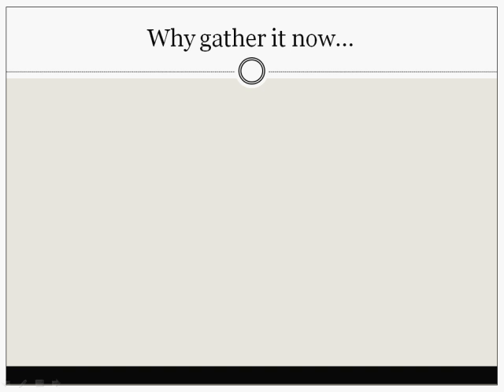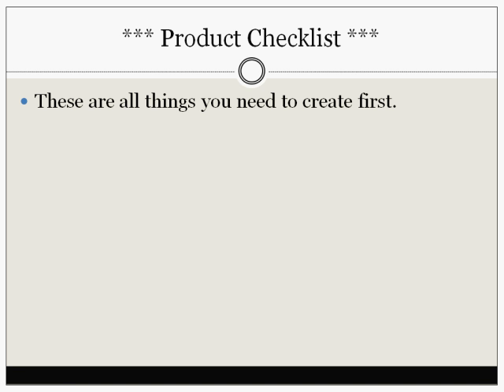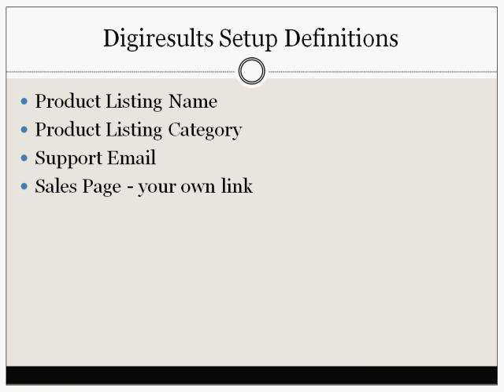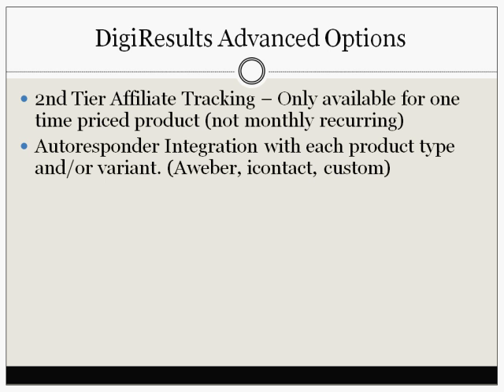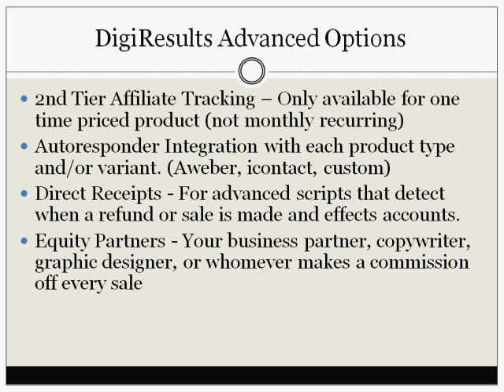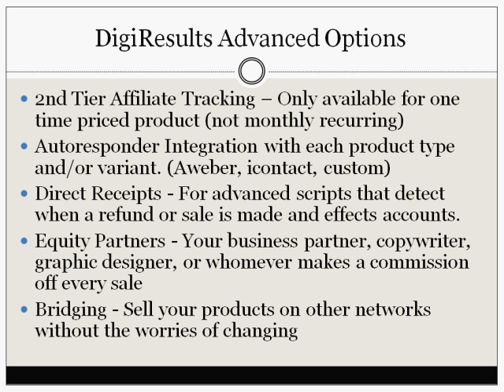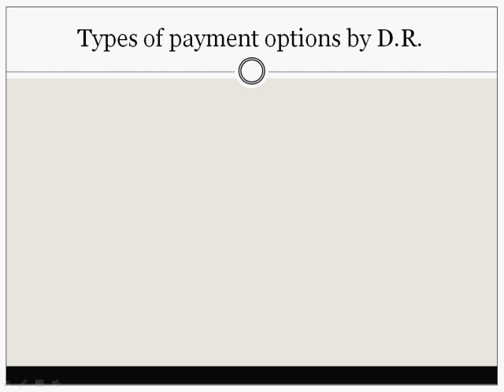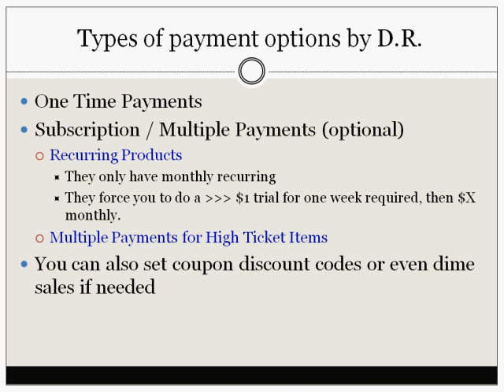DigiResults Affiliate Explosion Part - 2 | How To Earn $1000+ Per Day With Affiliate Marketing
DigiResults Affiliate Explosion Part - 2

Hey Guyz, This is Pradeep Prajapati. Founder of Pradeep Prajapati Marketign LLC and Rmannan Marketing Pvt. Ltd. I'm an Internet Entrepnure and Affiliate Marketing Expert. I'm on a Mission of Helping over 1Million+ to build their Online Business. So if you want to learn how to build a Successful Online Business and Become Financially Independent then Subscribe to my channel here I upload regular videos about affiliate marketing and earning money online.